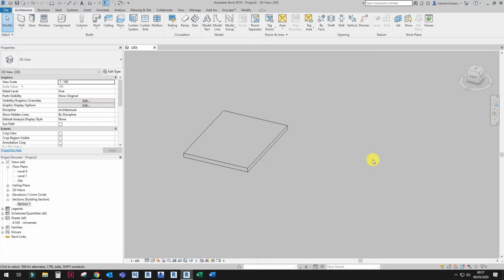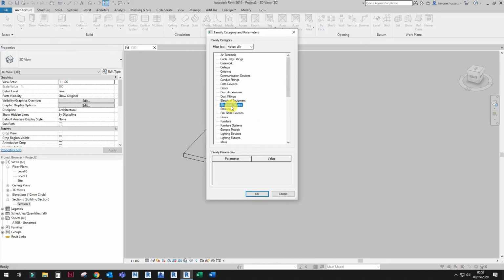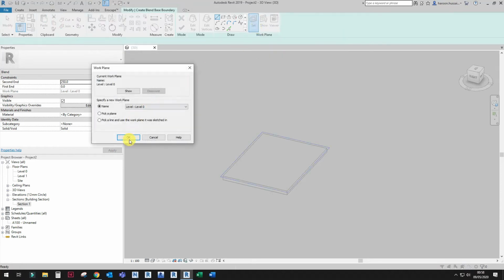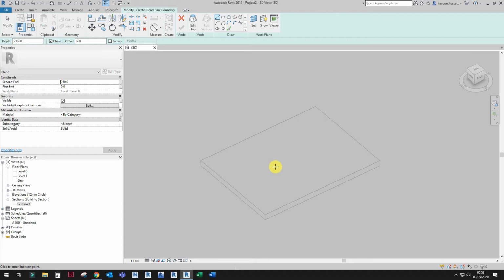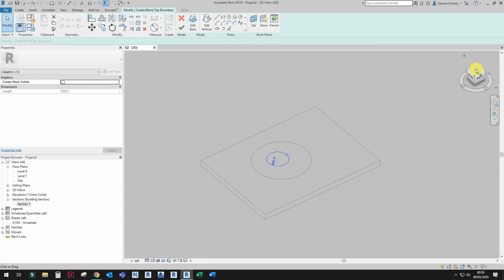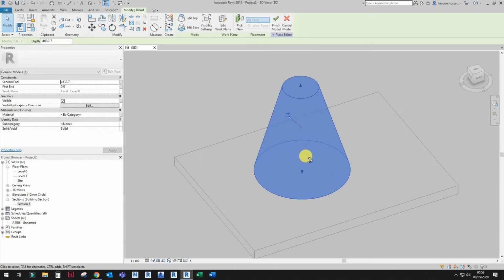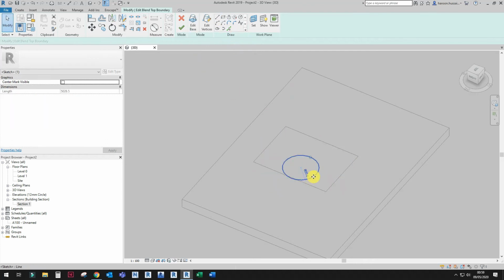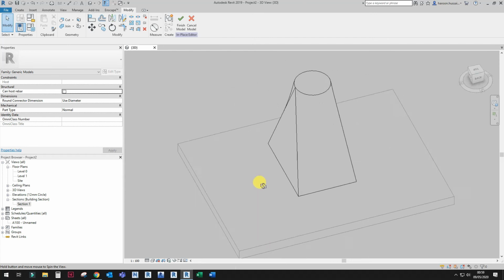HOW TO CREATE A BLEND | 2020 | REVIT ACADEMY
WELCOME TO THE REVIT ACADEMY THE HOME OF TUTORIALS.

THIS CHANNEL SPECIALISES IN PRODUCING HIGH-QUALITY VIDEOS EDUCATING PEOPLE ON HOW TO USE THIS SOFTWARE.

Additional Tags: REVIT, EXTRUSIONS.AUTODESK, MODEL, IN PLACE,